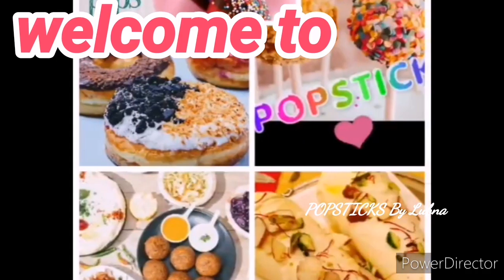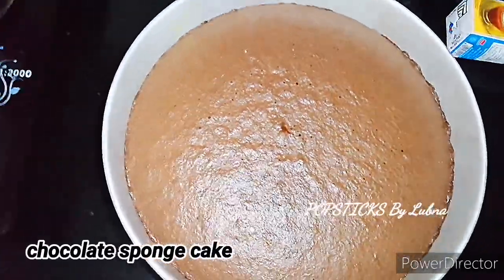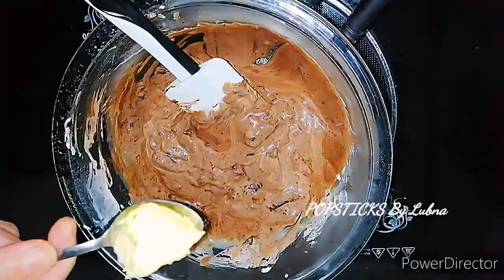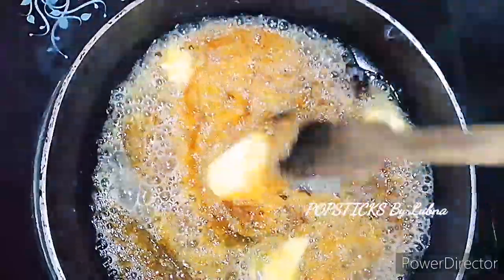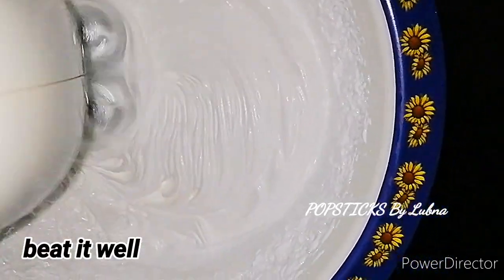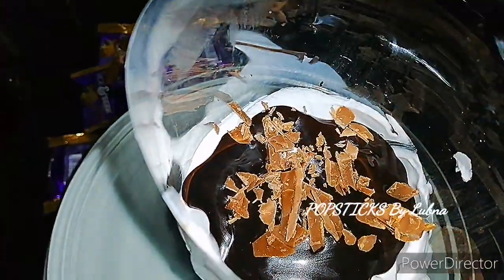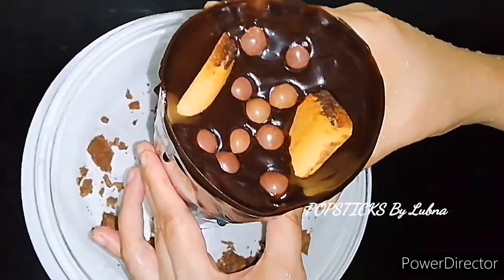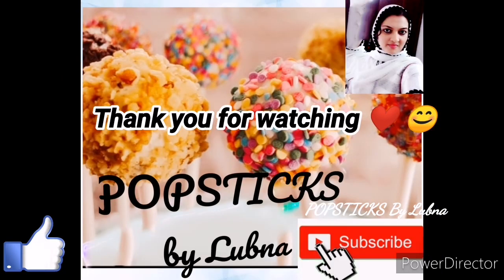"Pull me up" Tower cake|| Trending pull me up cake || POPSTICKS By Lubna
Hai friends welcome to popsticks watch my new video "pull me up cake"...